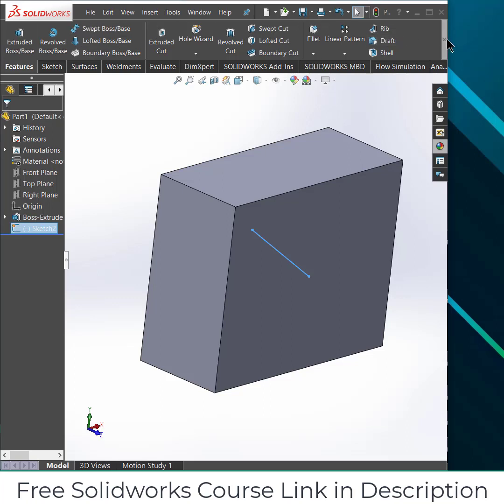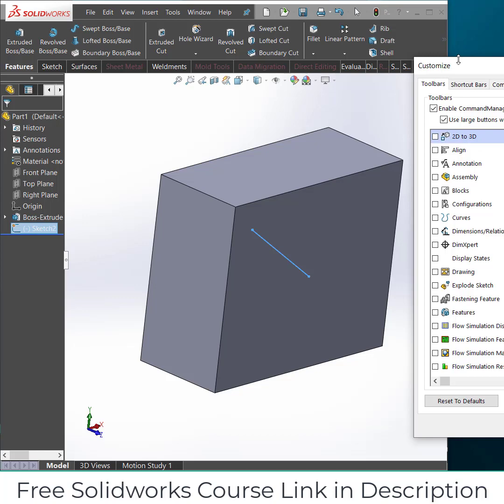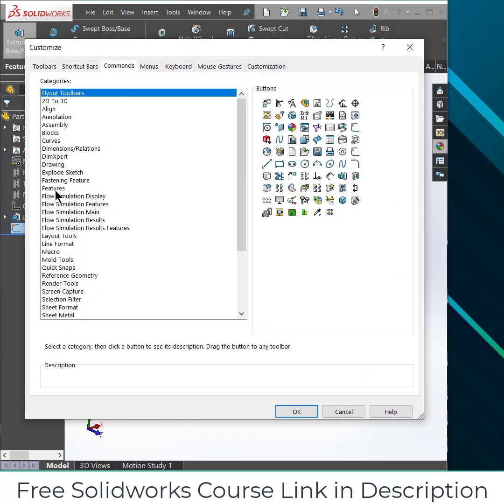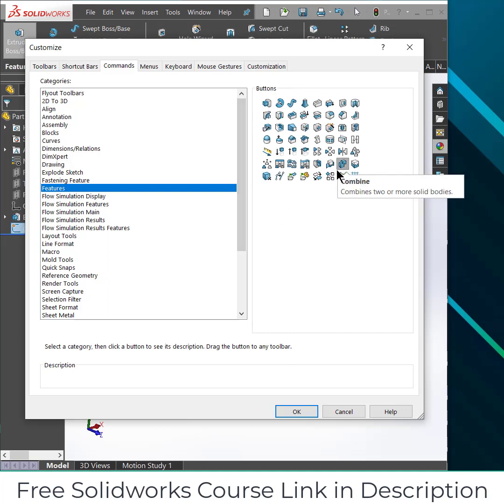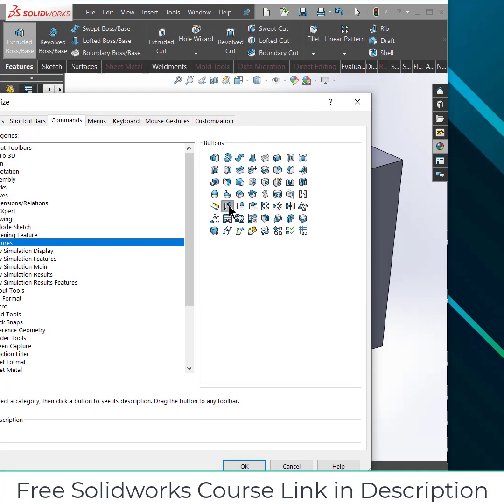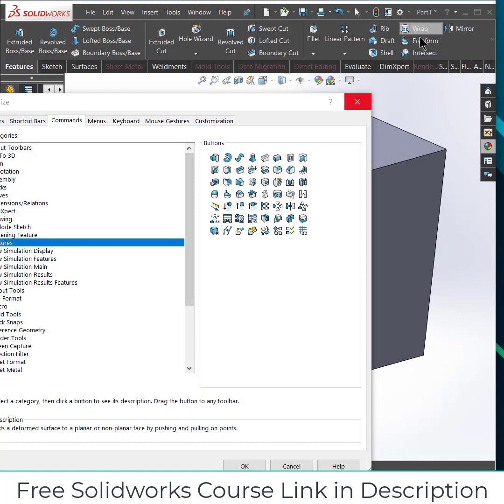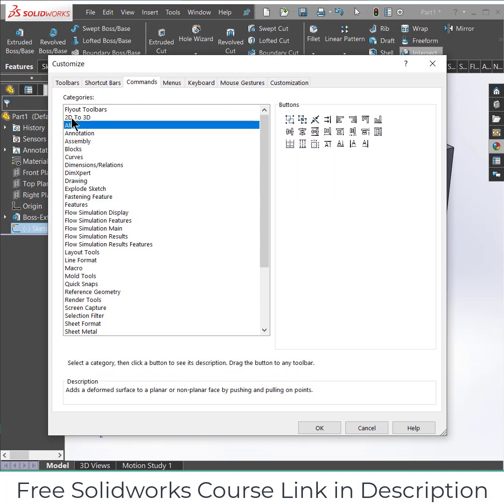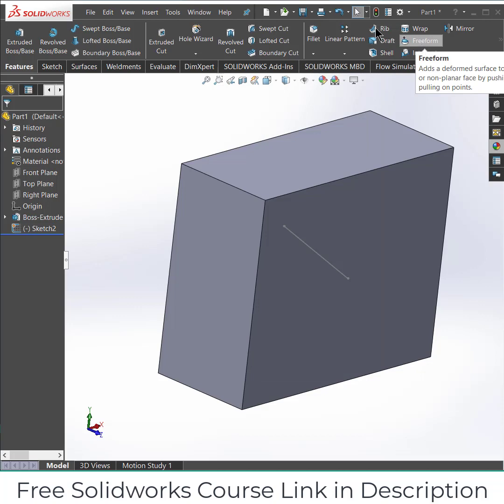solidworks tips and tricks |adding features